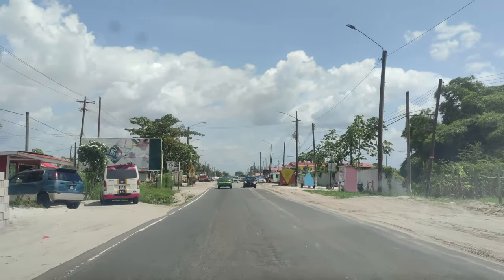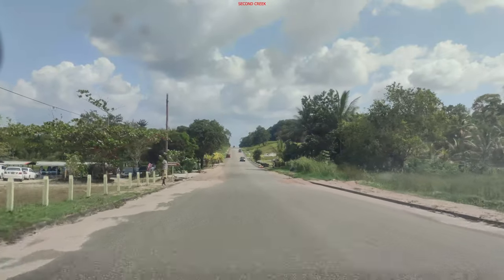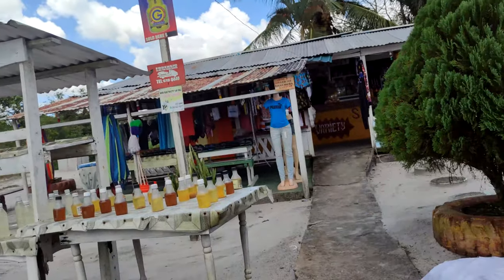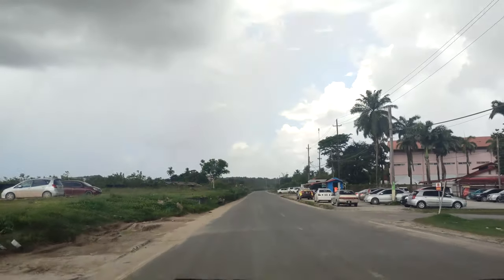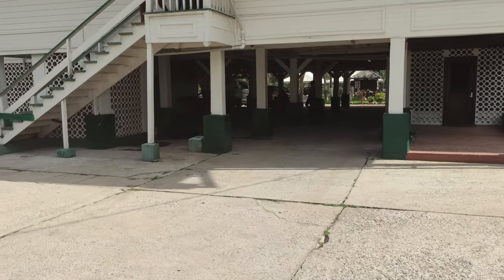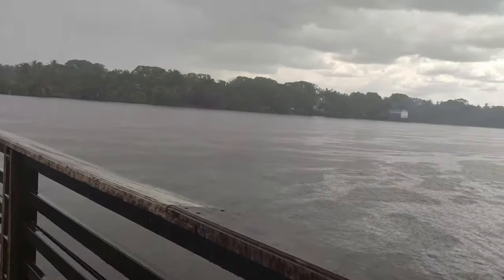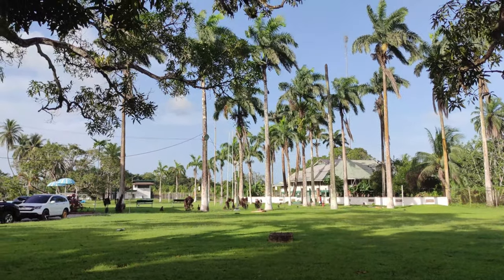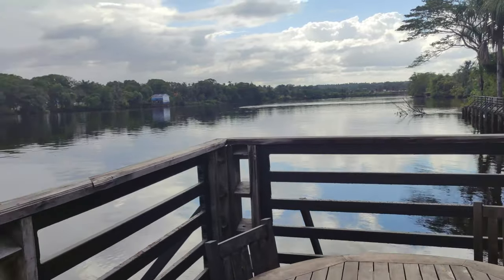GUYANA: FROM SOESDYKE - LINDEN HIGHWAY TO WATOOKA GUEST HOUSE